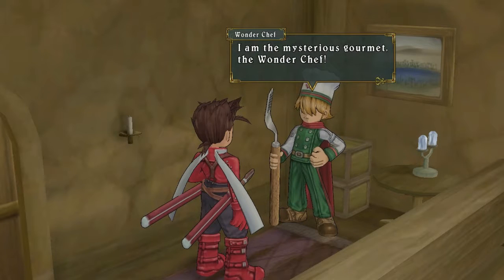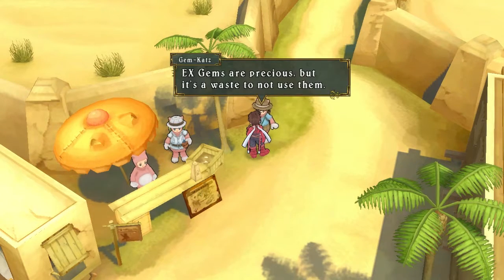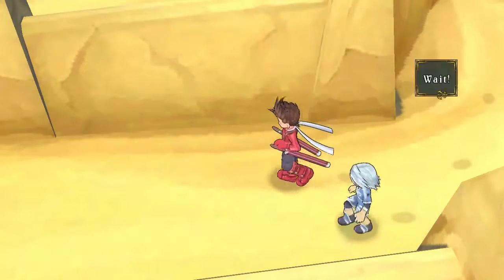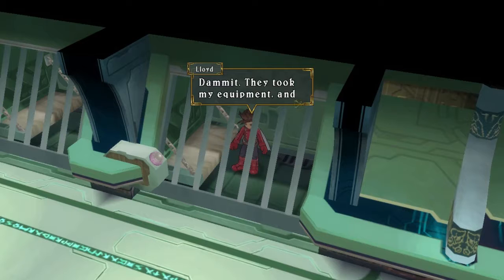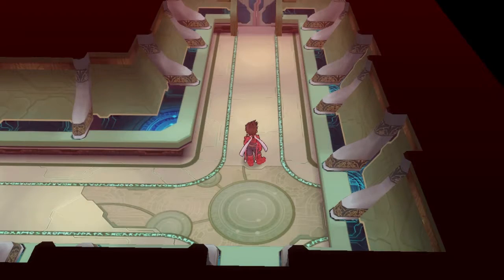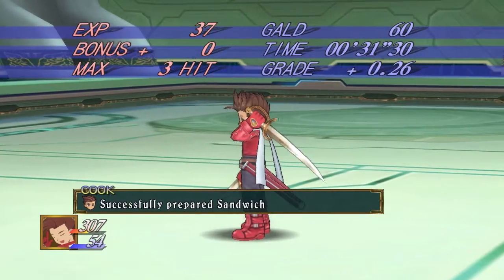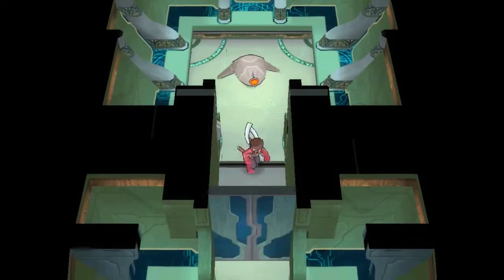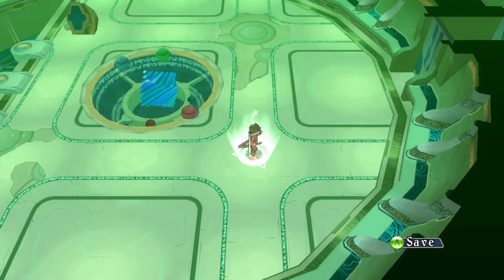Pat-chan Plays Tales of Symphonia Part 8: Captured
We've been taken to prison!